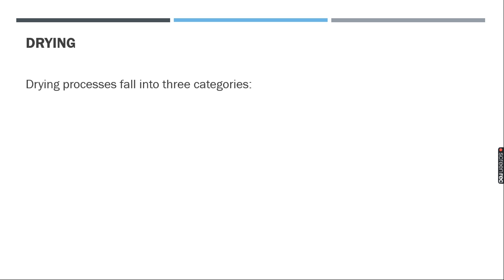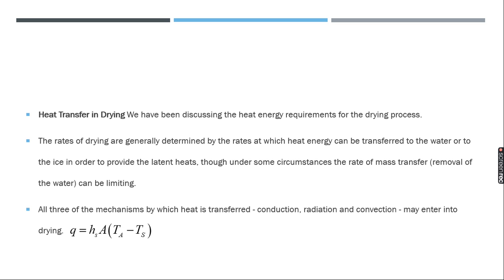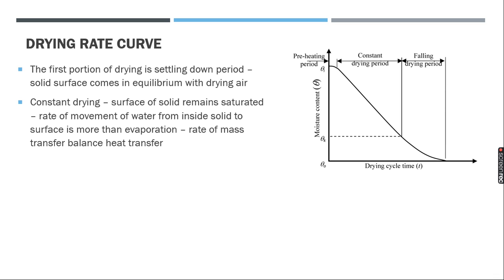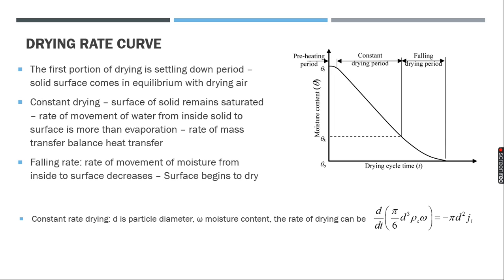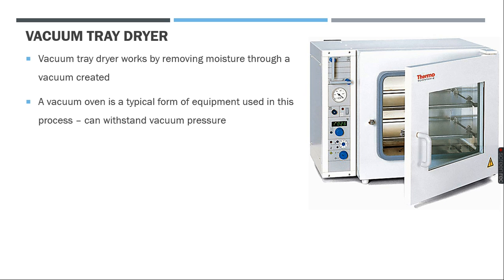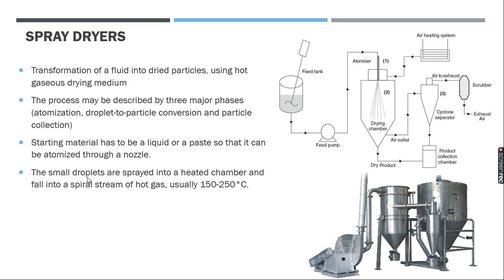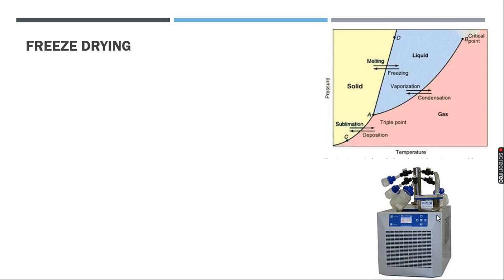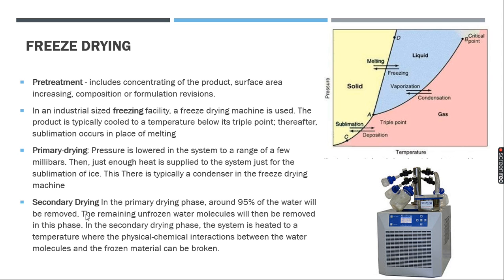7BT2024 1903 43 Drying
Drying in Downstream Processing